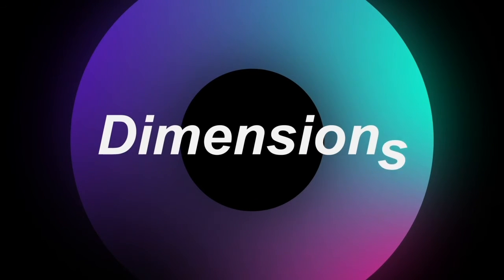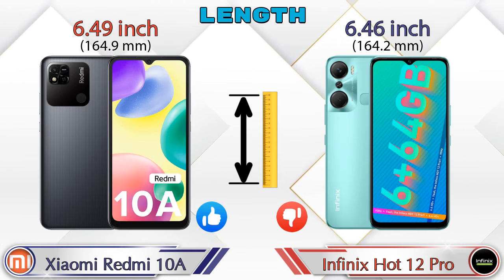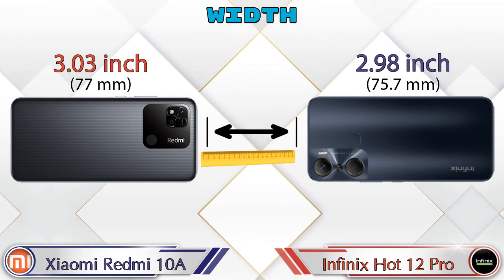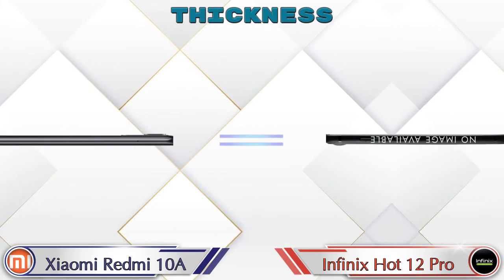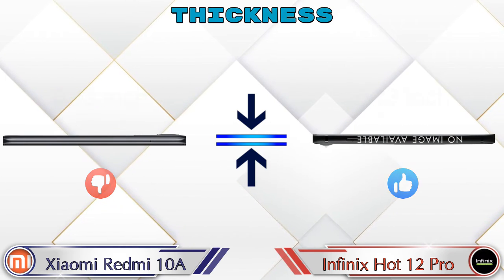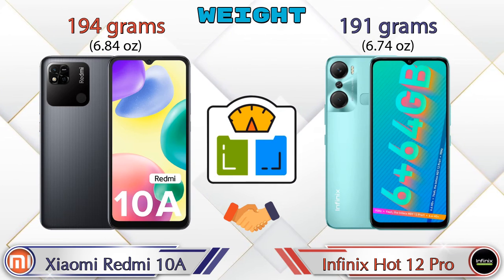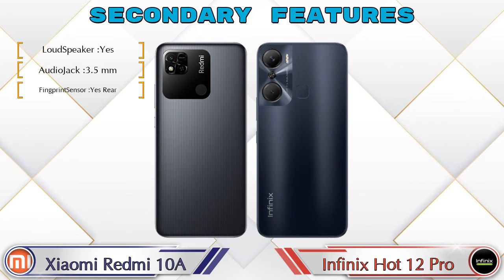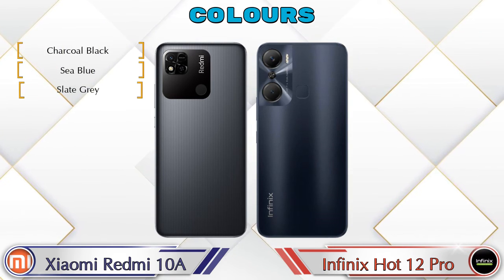Xiaomi Redmi 10A Vs Infinix Hot 12 Pro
We are Comparing Xiaomi Redmi 10A Vs Infinix Hot 12 Pro In English With [Full Specifications].
Xiaomi Redmi 10A review and features & Infinix Hot 12 Pro review and features

Variant Details:
3 GB / 32 GB - 8499
4 GB / 64 GB - 9499 (Amazon)

Variant Details:
6 GB / 64 GB - 10999
8 GB / 128 GB - 11999 (Flipkart)

Xiaomi Redmi 10A Vs Infinix Hot 12 Pro full specifications
Infinix Hot 12 Pro Vs Xiaomi Redmi 10A full specifications
Xiaomi Redmi 10A Vs Infinix Hot 12 Pro comparison
Infinix Hot 12 Pro Vs Xiaomi Redmi 10A comparison

Other Compitior Phone with Similar Price Range :

I Kall Z1 Pro(4 GB / 32 GB) - 5399 , Release Date :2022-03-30